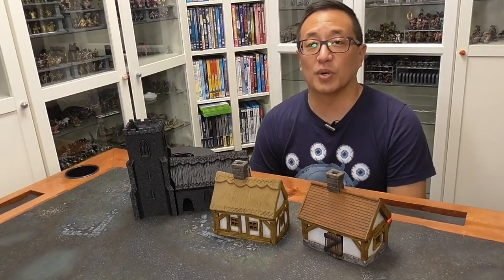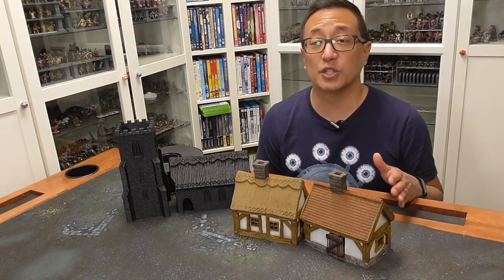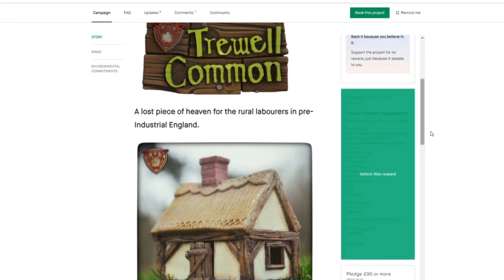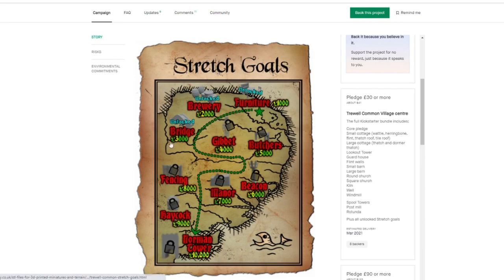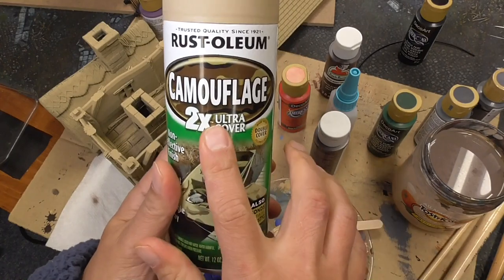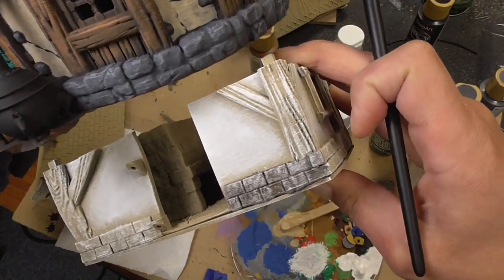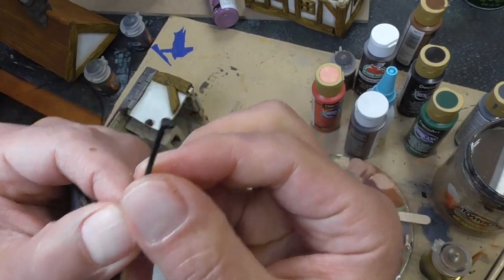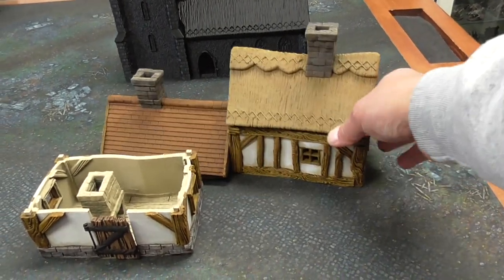Trewell Common Kickstarter 3D Terrain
0:00 Intro/GGGG
1:37 Trewell
5:06 Kickstarter
11:13 Outro
11:58 Painting Tutorial